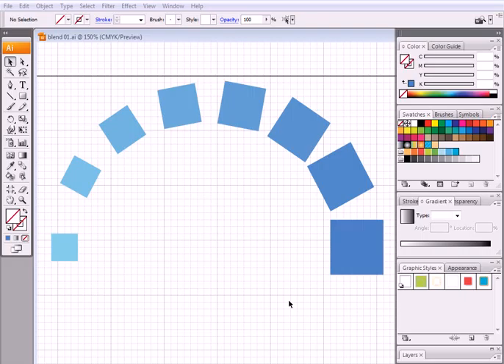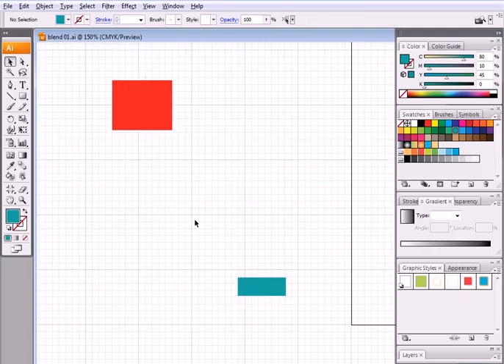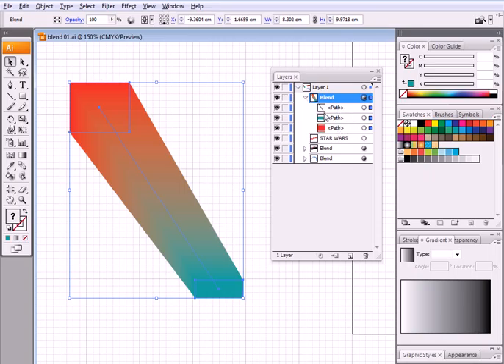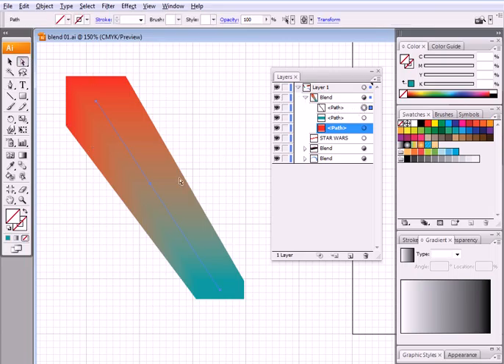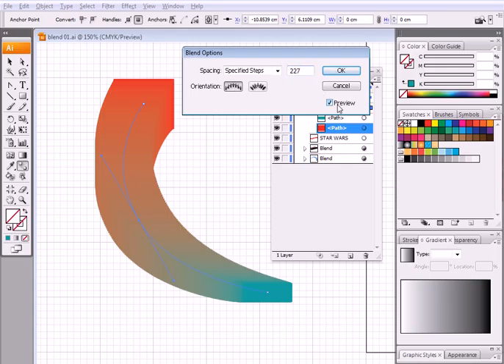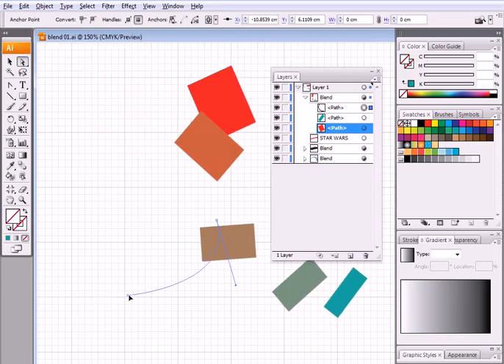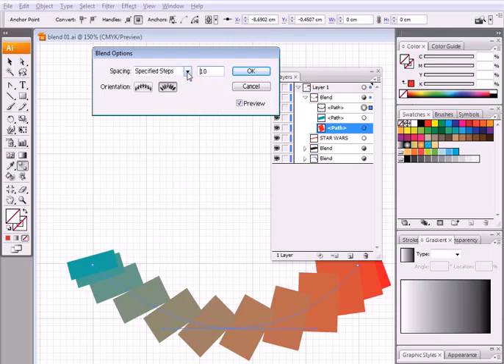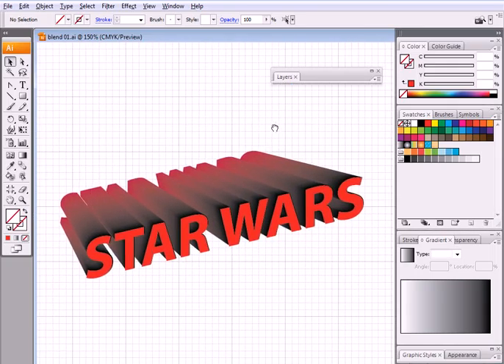Getting Started with Adobe Illustrator, Part 14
Blend Tool